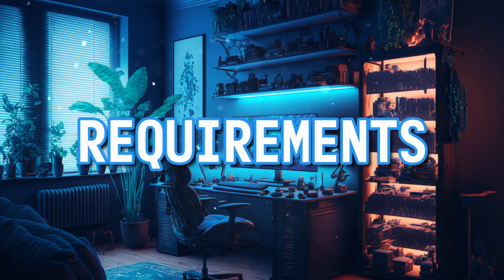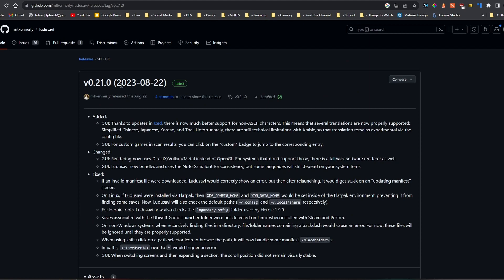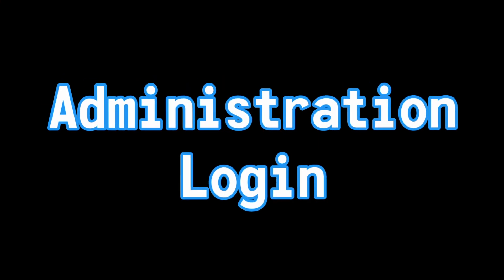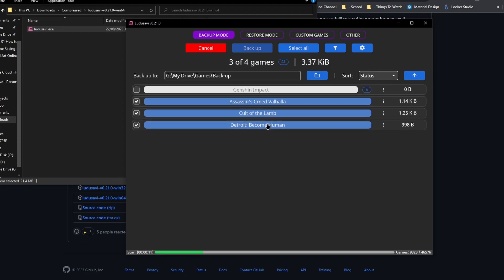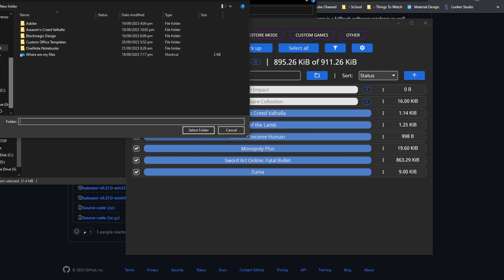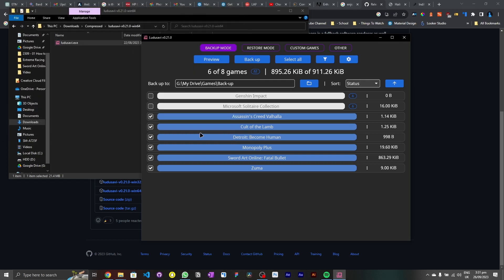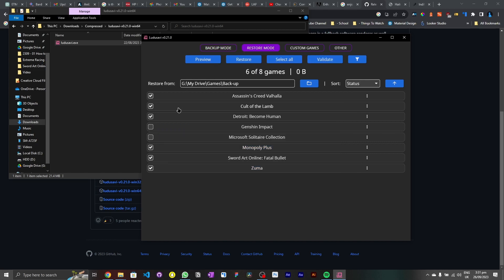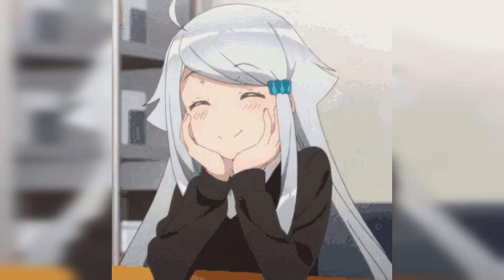How to Backup Save Games | Ludusavi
I used to face this issue so severely, that I had to start all over when I formatted my PC or got a problem with my PC, so I got fed up and then searched for this tool, using our good friend Bard 😊. Now This is how you can back up your save games using Ludusavi.